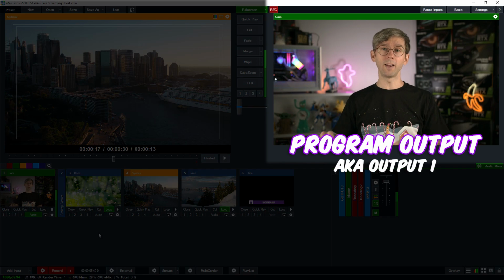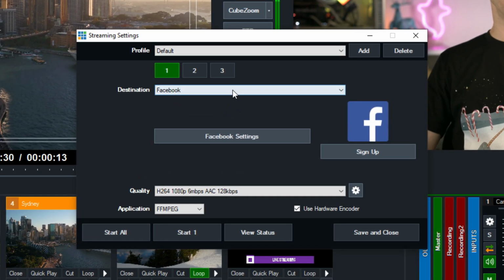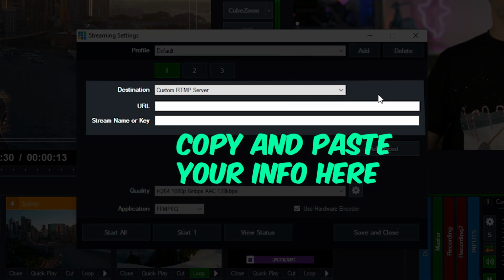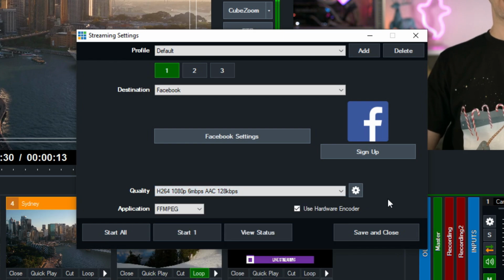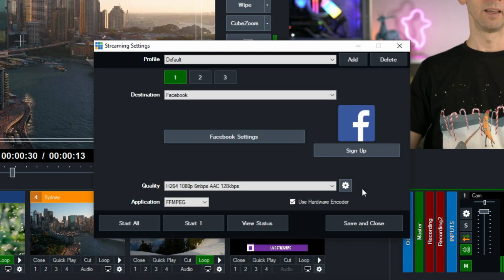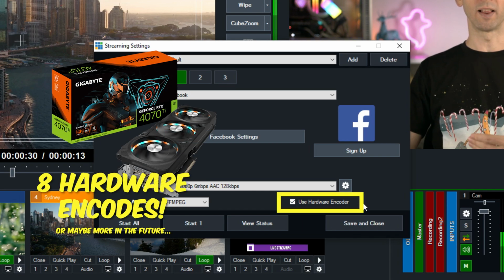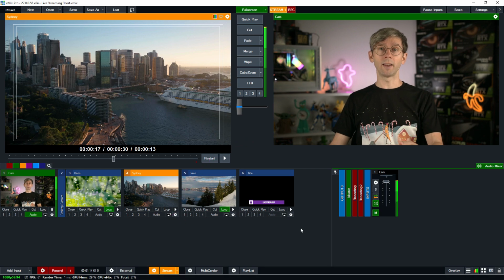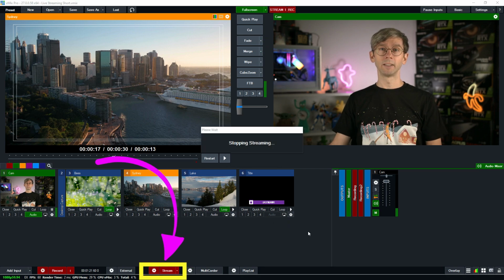Live Stream with vMix- Quick Guide!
This is just a quick video on how to live stream for those that want to give it a quick go! Check out the much longer videos for more details on streaming with vMix.